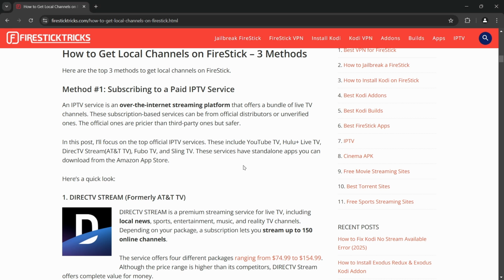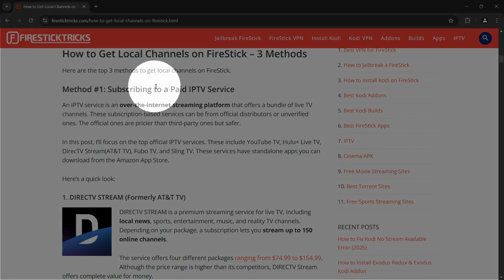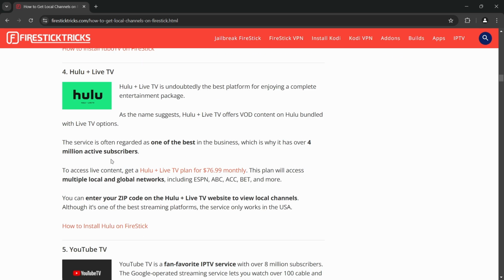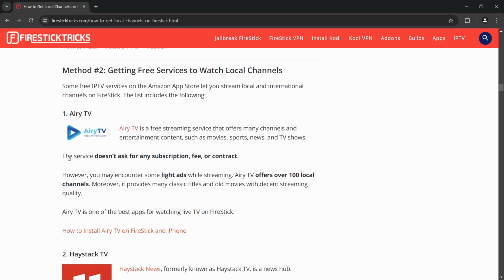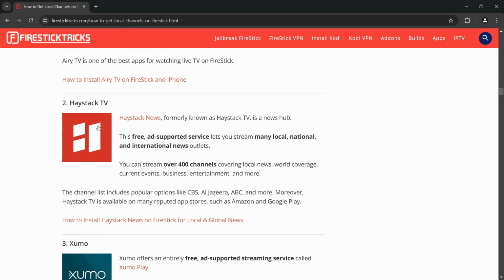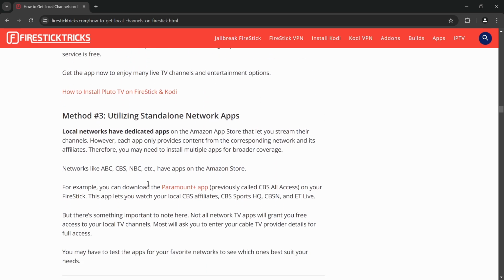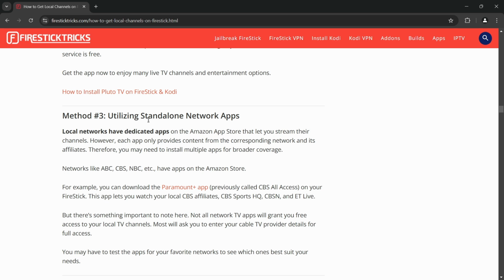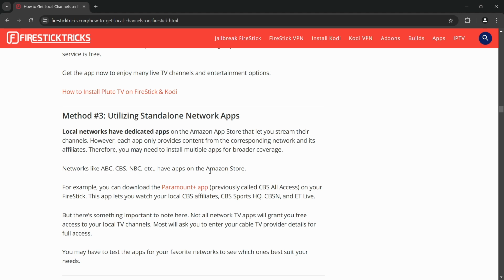How To Get Local Channels On Firestick 2025! (FULL GUIDE)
In this video, I am going to show you how to get local channels on your Firestick easily and quickly. If you want to watch live TV, news, sports, and local programming on your Firestick, this guide will walk you through the best methods to access local channels.

0:00 INTRO
0:05 TUTORIAL